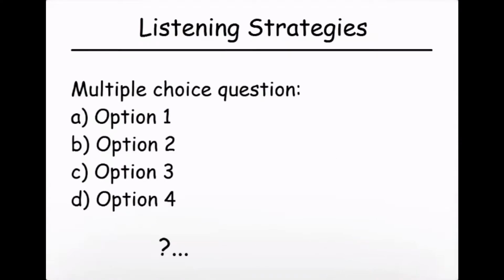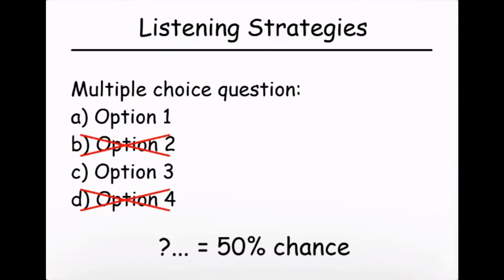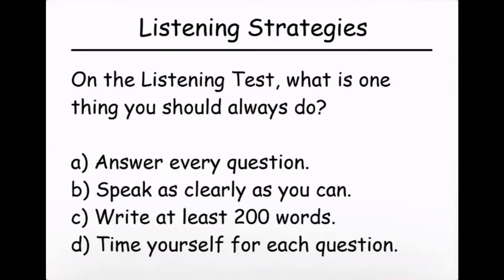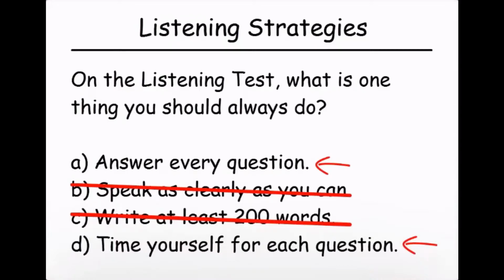Listening Strategies -1